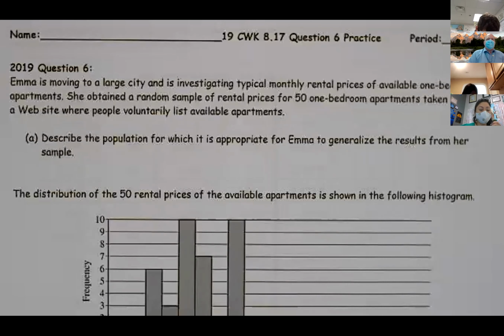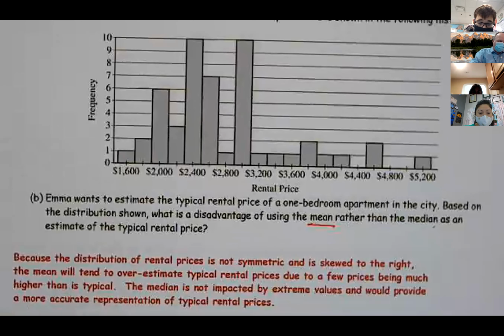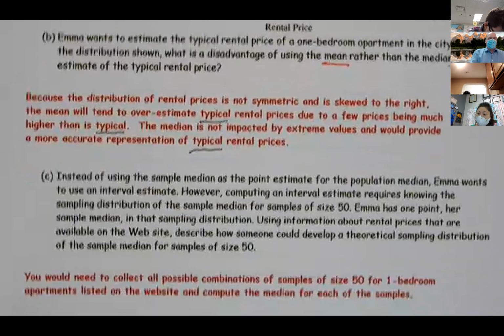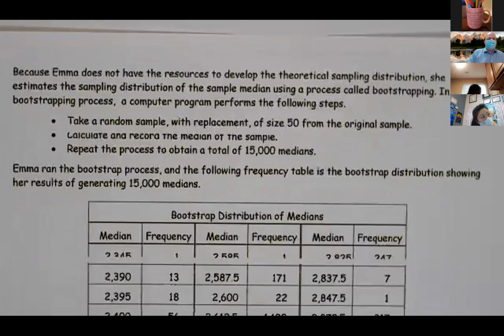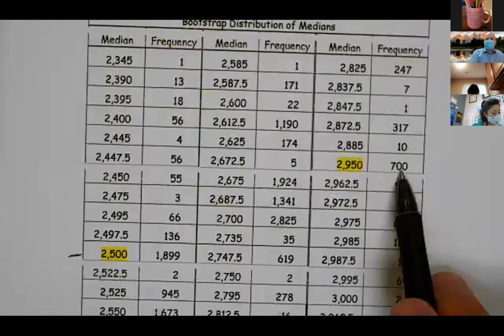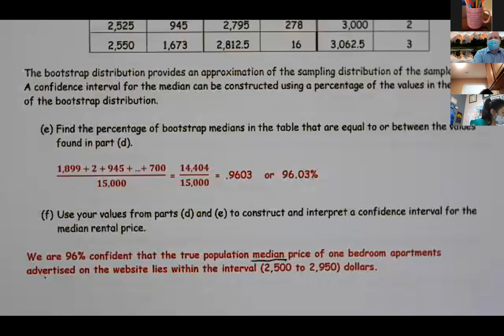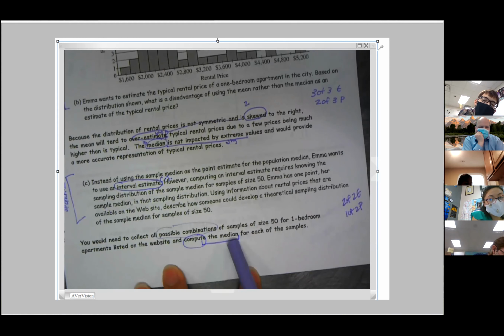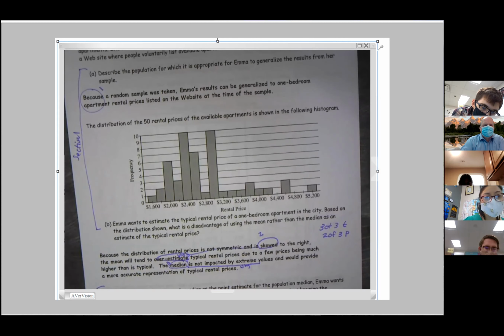01 Question 6 2019 Bootstrap